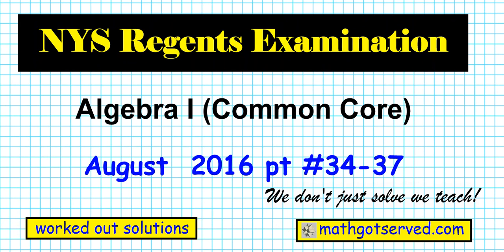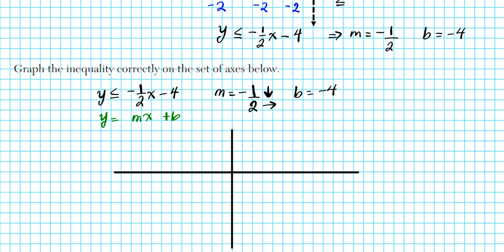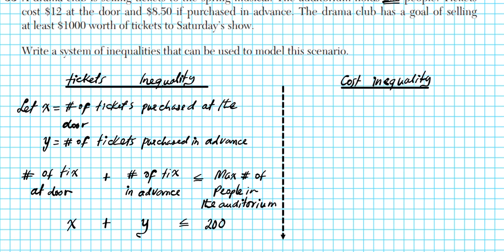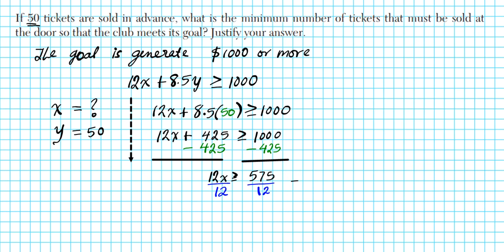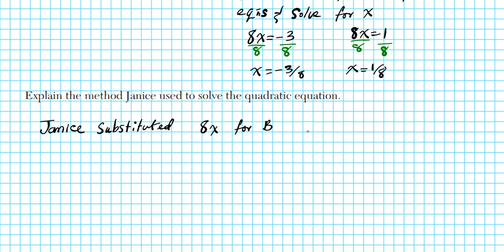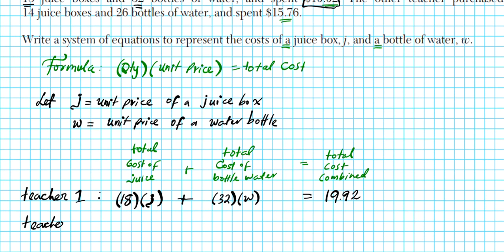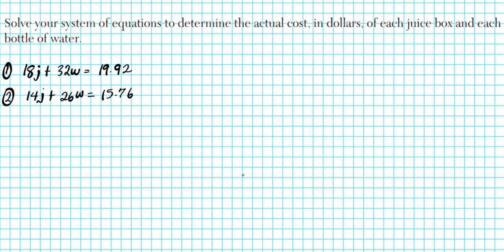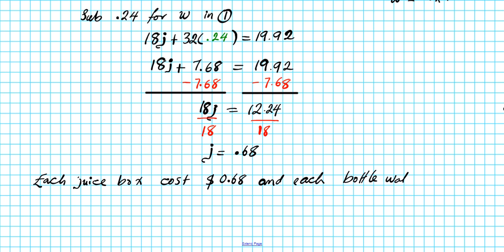august 2016 algebra 1 # 34 to 37 NYS regents exam common core solutions worked out steps